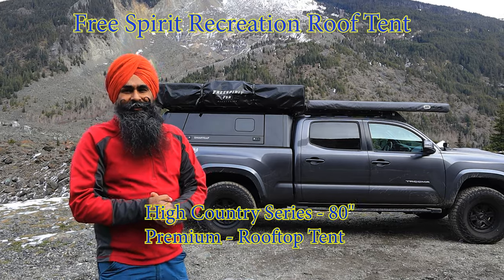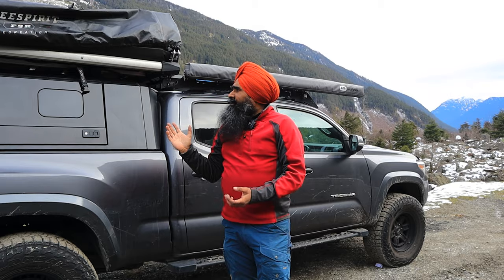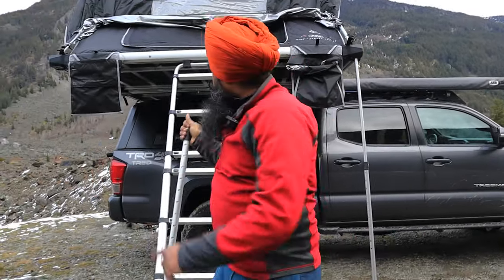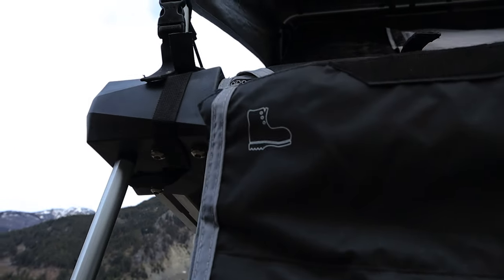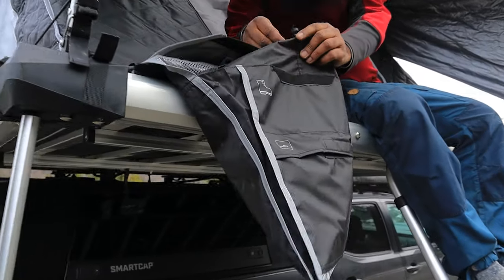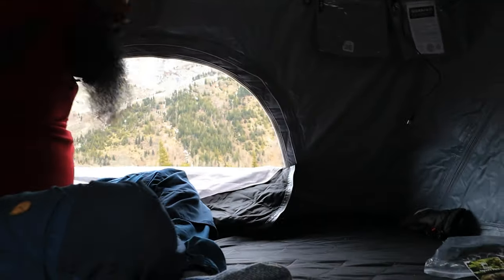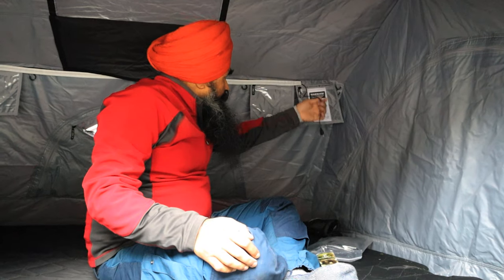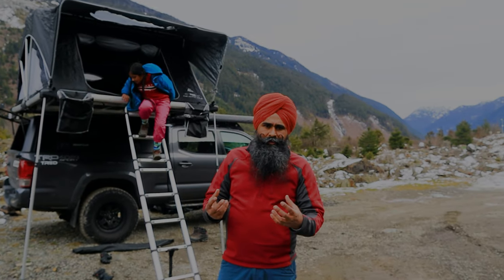FreeSpirit Recreation Roof Top Tent ( High Country Series Premium 80")